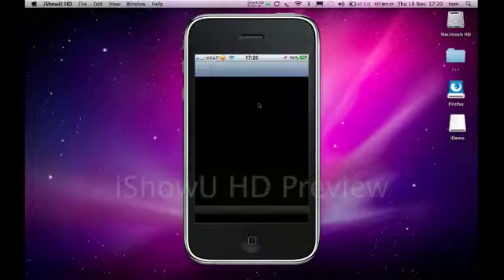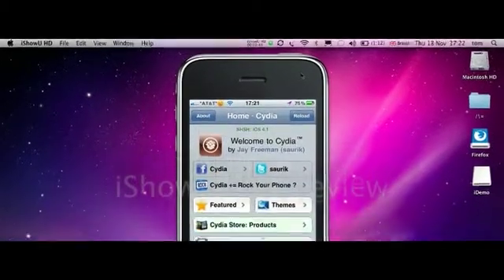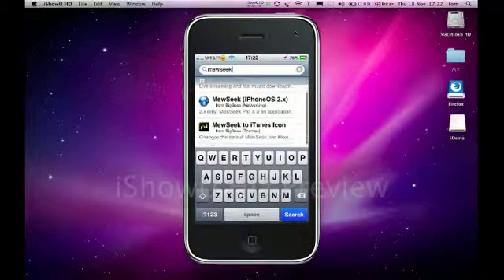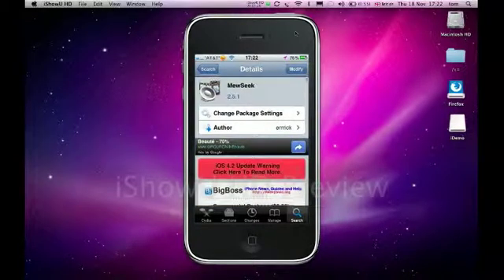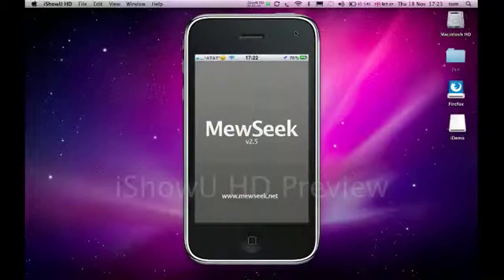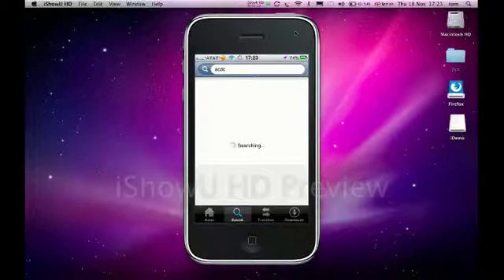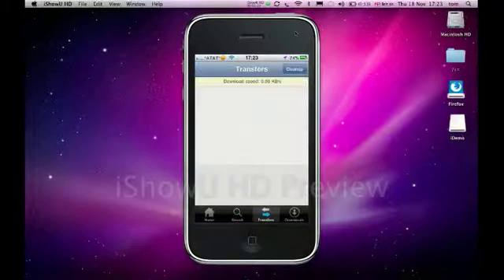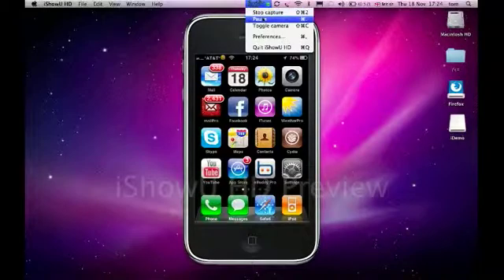How To: Get free music on iPhone or iTouch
How To: Get free music on iPhone or iTouch using mewseek on cydia.